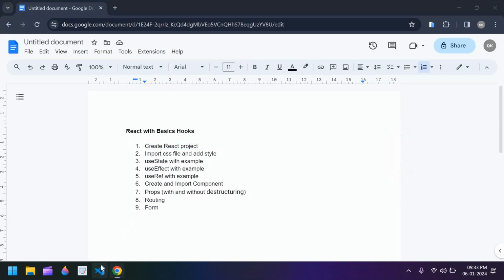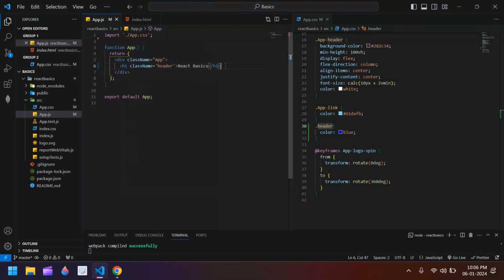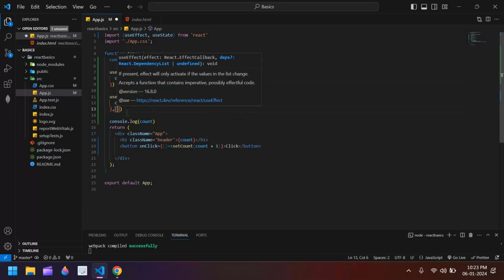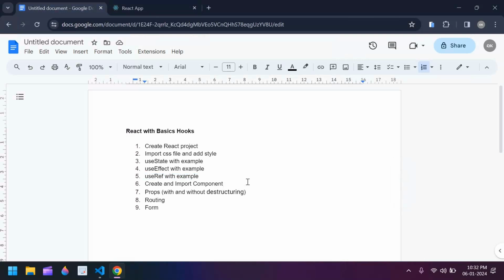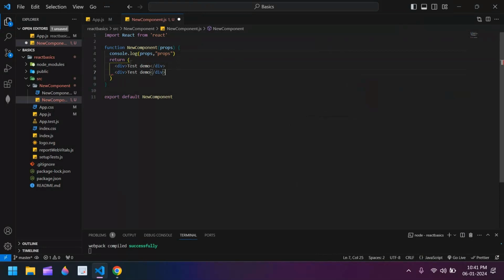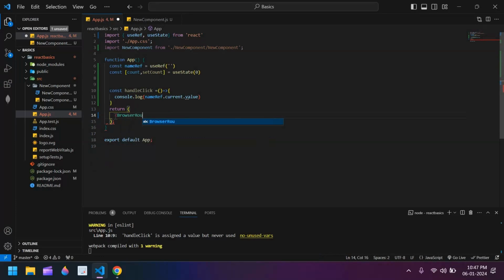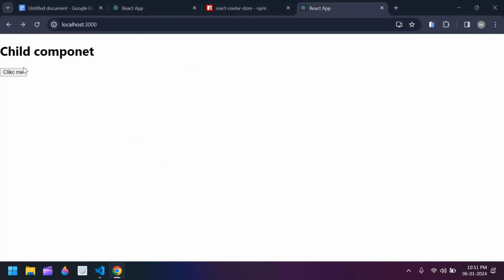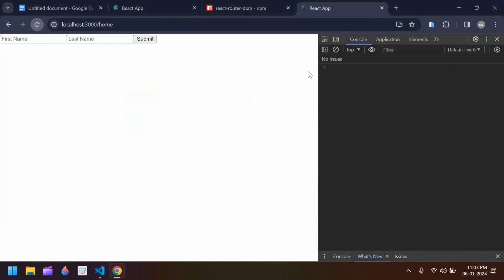React Hooks basic for Beginners | Props | Routing | useState | UseEffect | UseRef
Explore the fundamentals of React Hooks for beginners, covering essential concepts like useState, useEffect, and useRef. This tutorial also delves into how Hooks work with props and routing, providing a comprehensive understanding of state management and side effects in functional components.